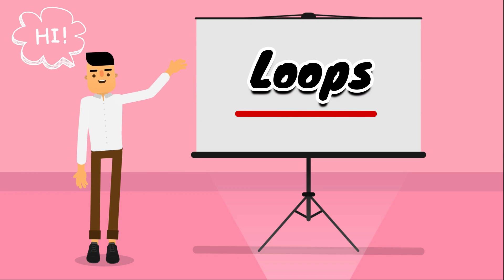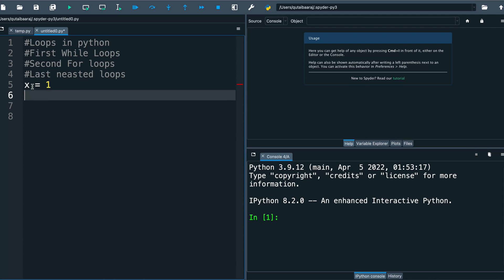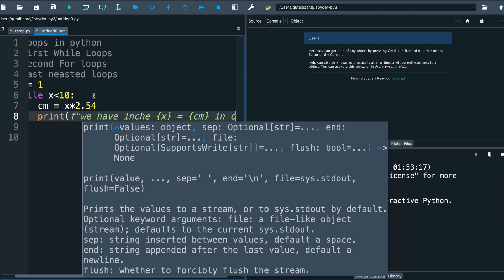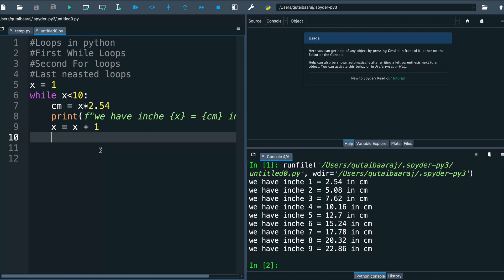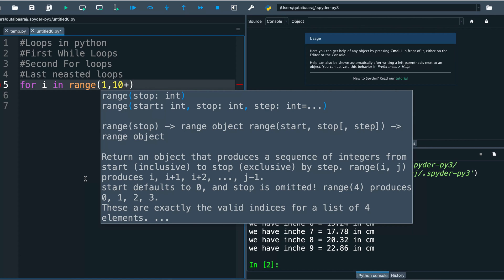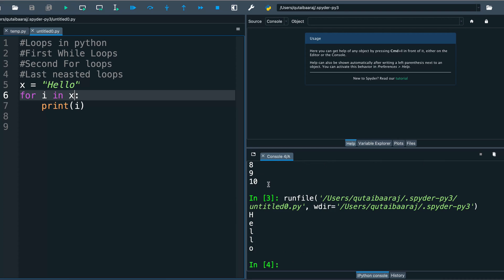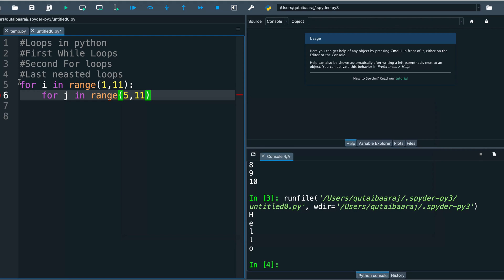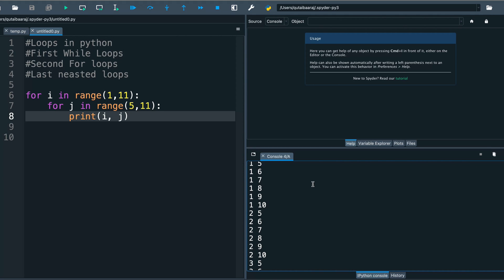3 Types of Loops in Python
We will learn how many types of loops are in python and see how we can make loops that do our work in python.  The general loop is a while loop but the most common to use is for a loop because it's much easier to use and does the job well. Thank you a lot for watching.